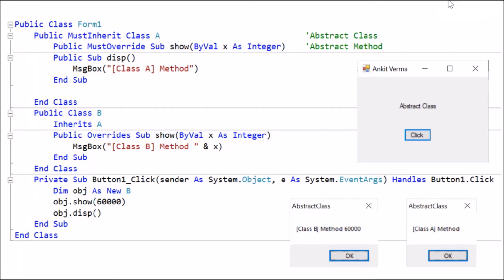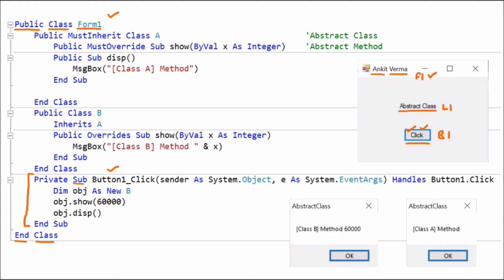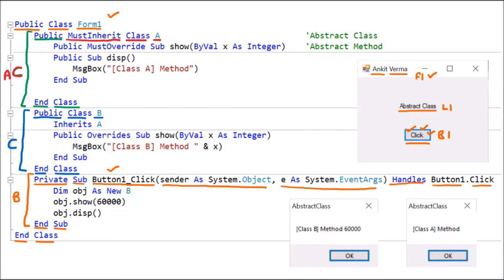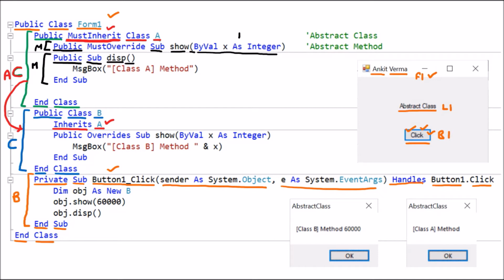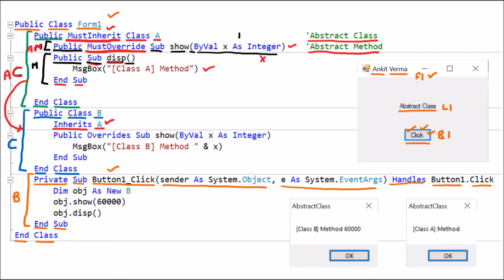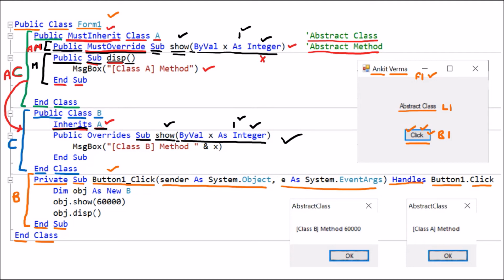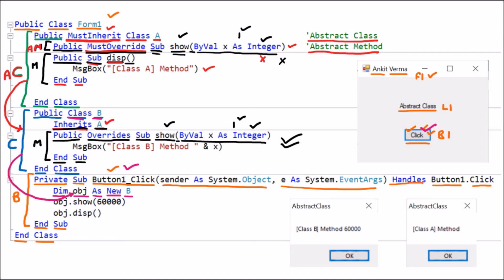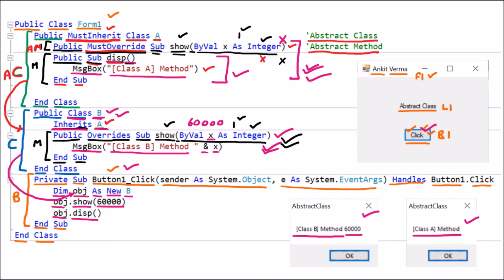Abstract Class & Method – Program, Example | VB.Net